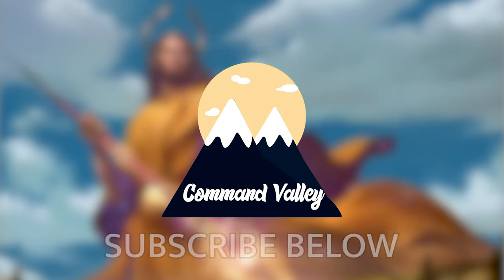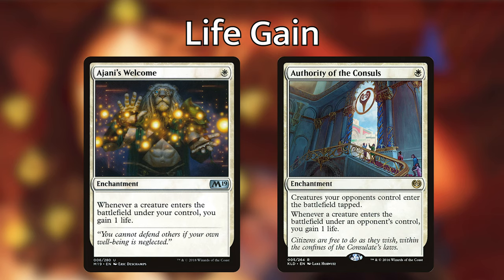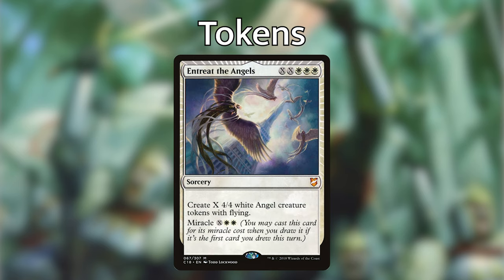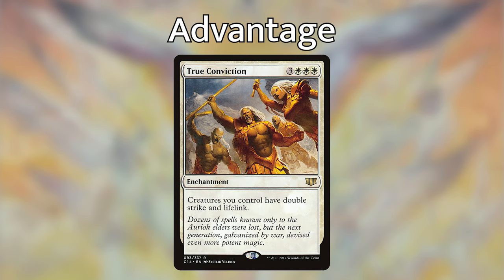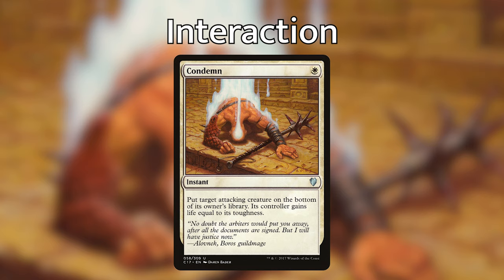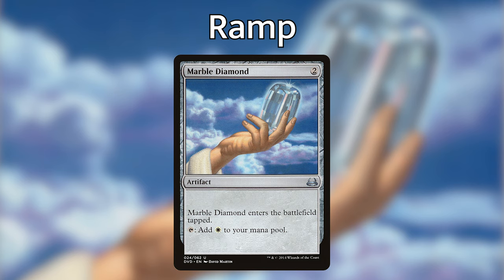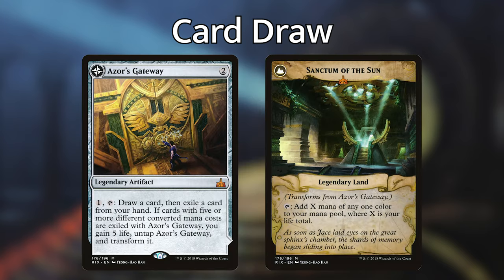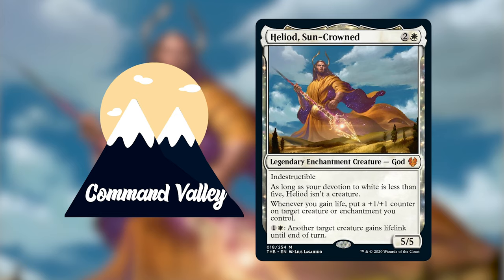Heliod, Sun-Crowned - Commander Deck Tech - Command Valley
Griffin brings the much anticipated Heliod, Sun-Crowned to the table! With a non-combo twist on the deck, Griffin builds a solid case for the mono-white lifegain deck.

Deck List:  (coming soon)